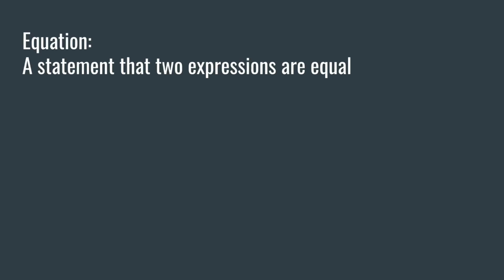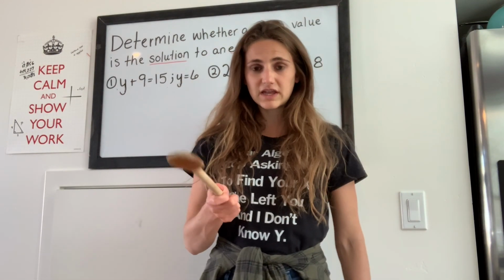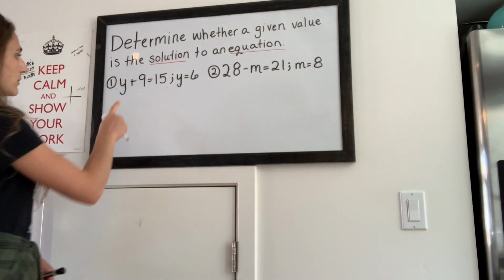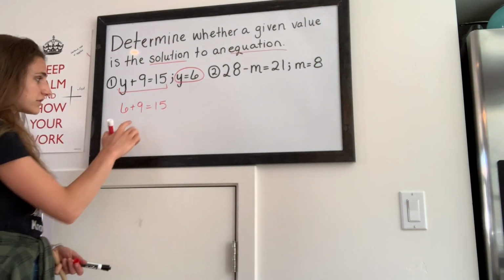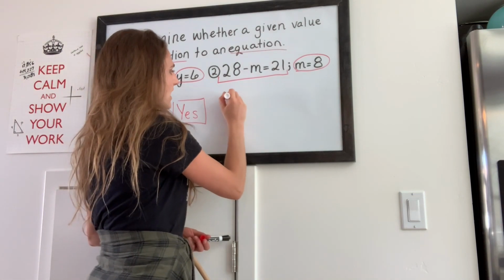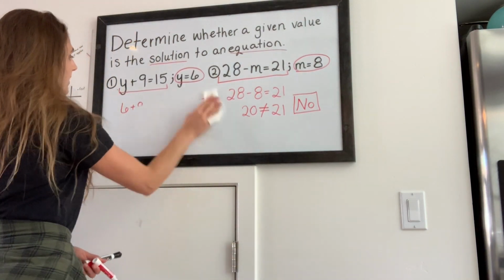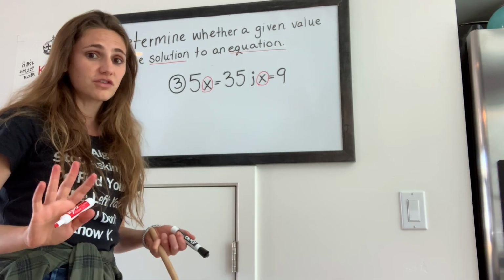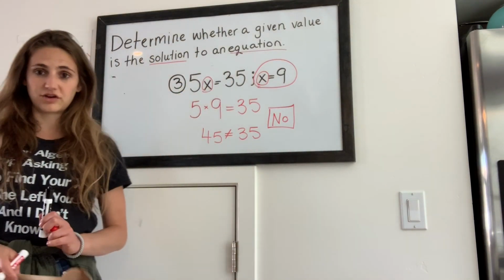Evaluating Equations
This video is about Evaluating Equations